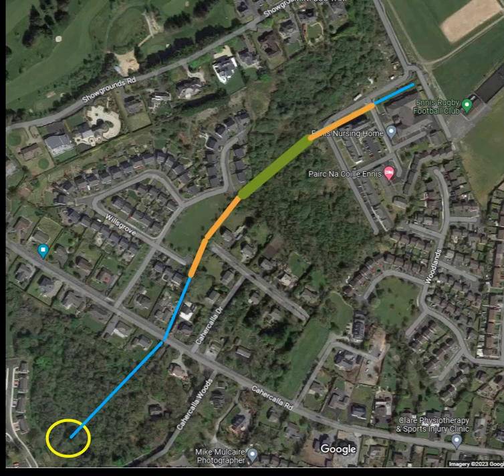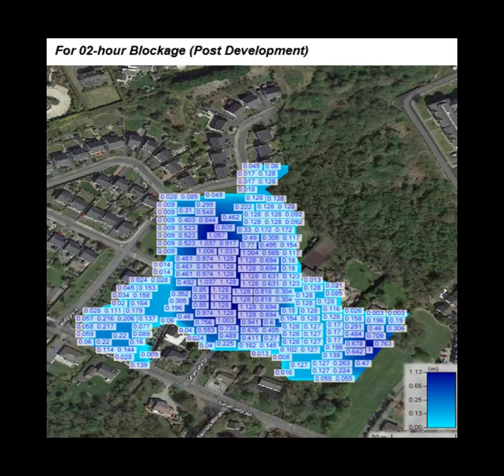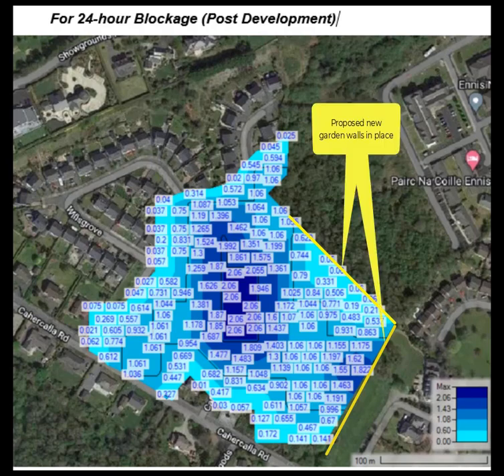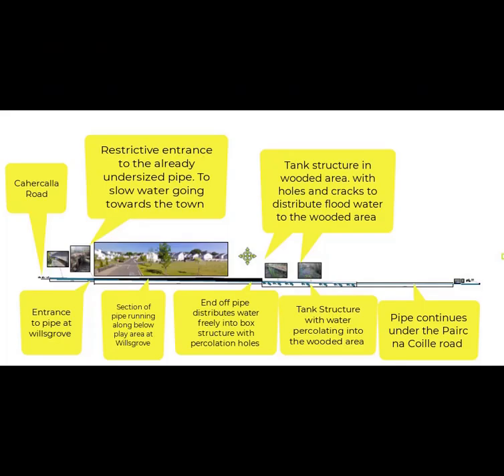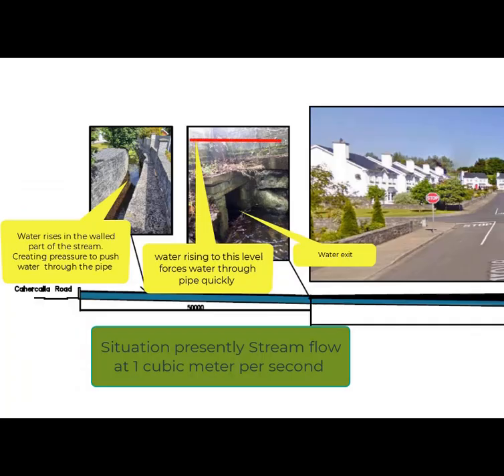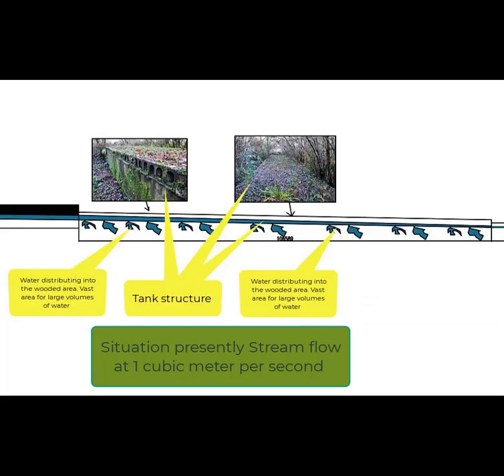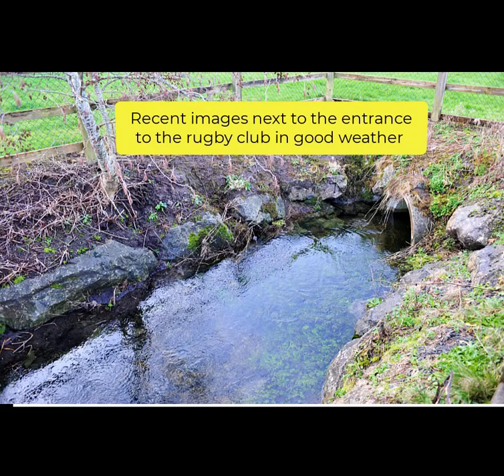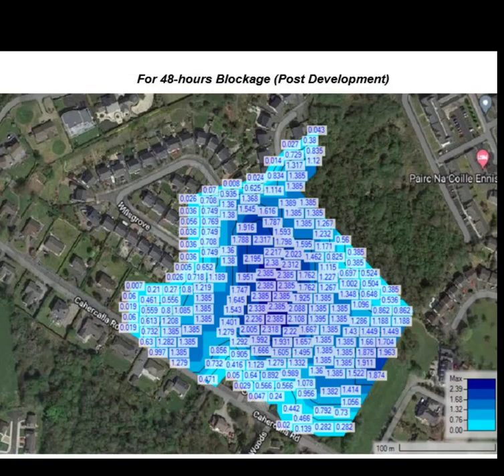Flooding Ennis co Clare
Proposed development Drumbiggle Ennis  Co Clare
Proposed development on the Cahercala Stream floodplain once again poses the risk of disturbing the stream's natural limestone bedrock floodplain, as detailed earlier. This could potentially reroute an indeterminate volume of floodwater even closer to the town.
Should development proceed, especially in the lower-lying areas of the site, it is anticipated to impede floodwater access to the cracks, crevices, and voids in the rock, potentially disrupting the natural drainage pathways and heightening the risk of flooding. In the event that development obstructs these natural drainage pathways, there is the potential for floodwater to accumulate above ground, forming a temporary lake. This situation could replicate the original lake from years ago in the initial floodplain, with the Pairc na Coille retirement village potentially finding itself within this newly formed lake area. The historical context is depicted in the following map: